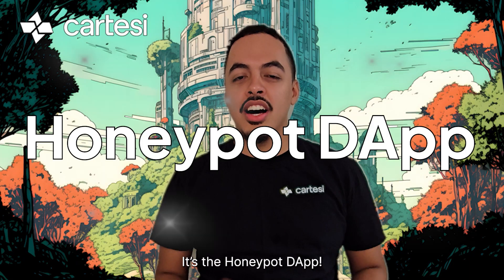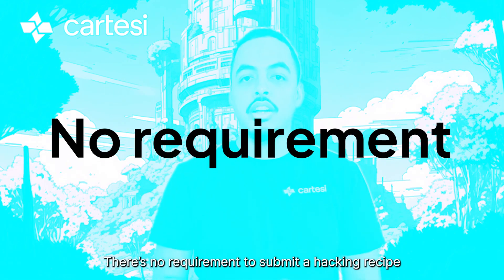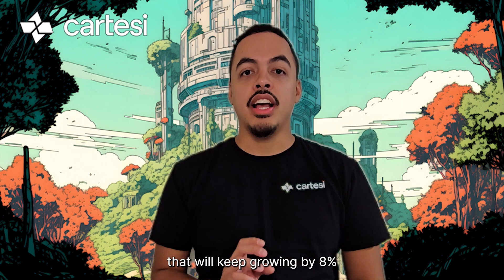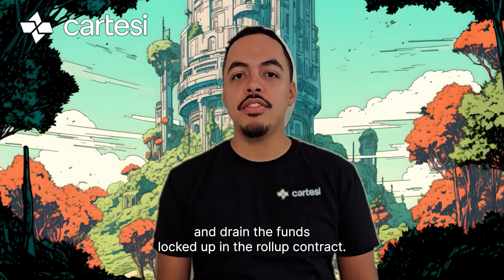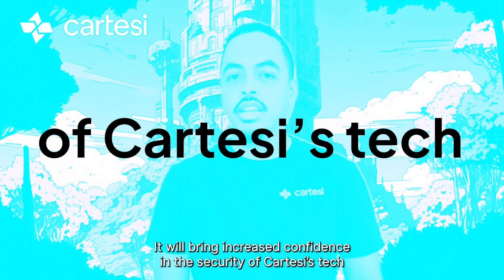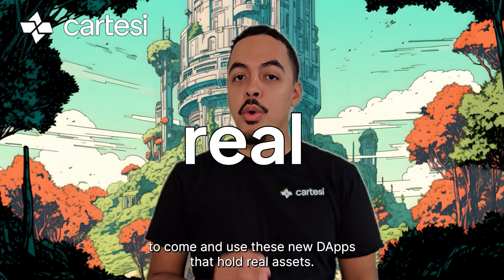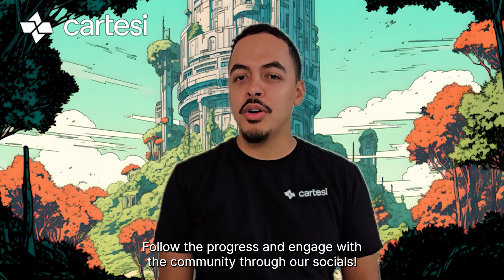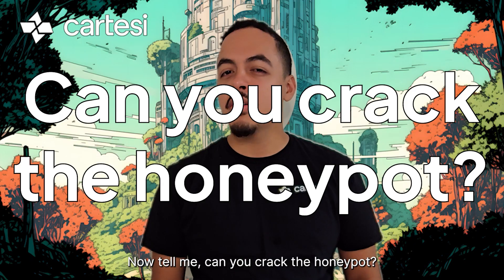Launching Honeypot: The first Cartesi Rollup DApp on Mainnet!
Honeypot DApp is the first app-specific Cartesi Rollup DApp to launch on Ethereum Mainnet, and it’s live now!

About Cartesi
Cartesi is an app-specific rollup protocol with a virtual machine that runs Linux distributions, creating a richer and broader design space for DApp developers. Cartesi Rollups offer a modular scaling solution, deployable as L2, L3, or sovereign rollups, while maintaining strong base layer security guarantees.

Track: Infraction, Alexi Action- Salada De Fruita